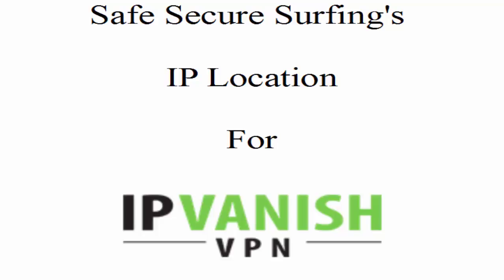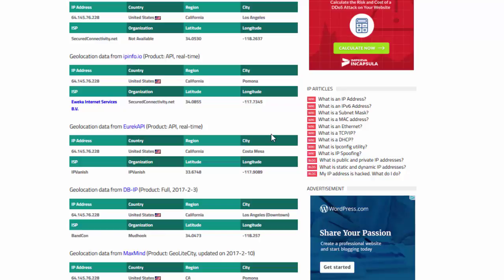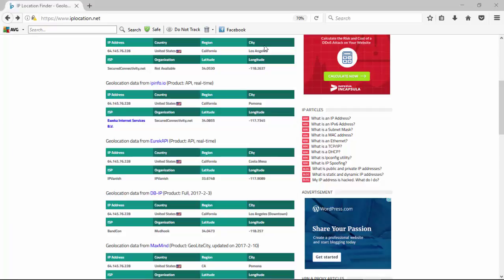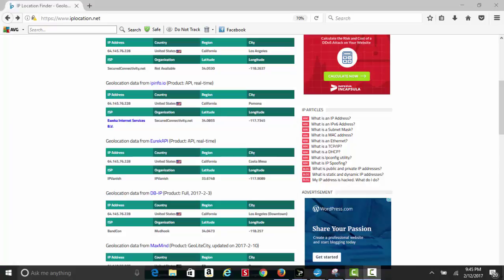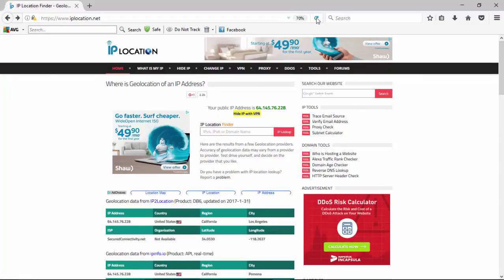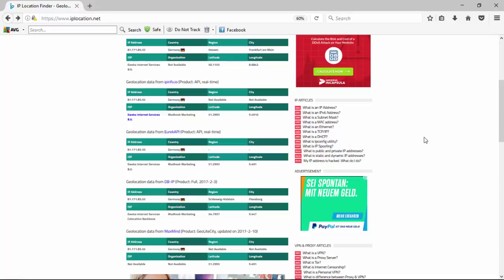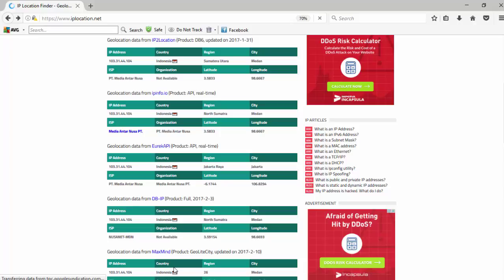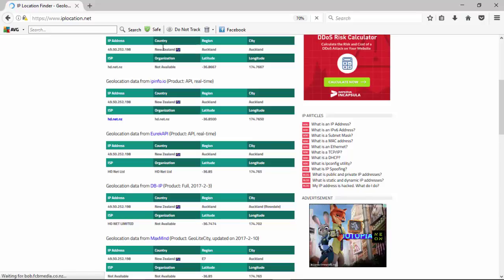IP Vanish's IP Location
This video shows how well IP Vanish hides your location by looking at four different servers selected from IP Vanish's VPN server. Then we check to see that the server is indeed broadcasting from the server location that we have selected by using the to verify this.